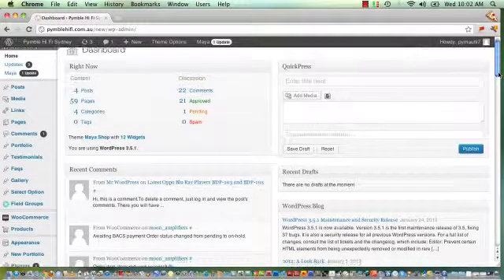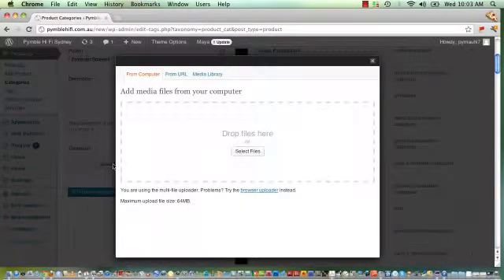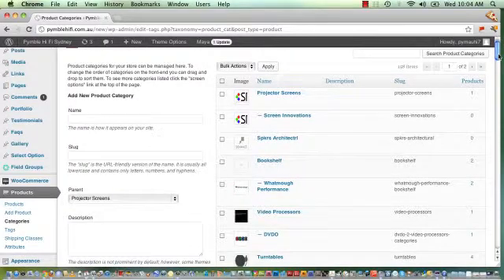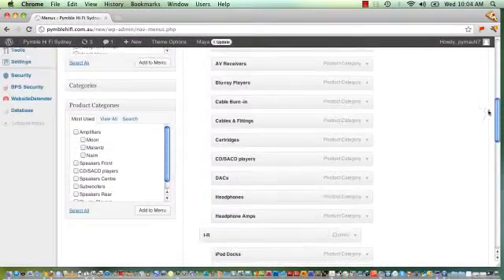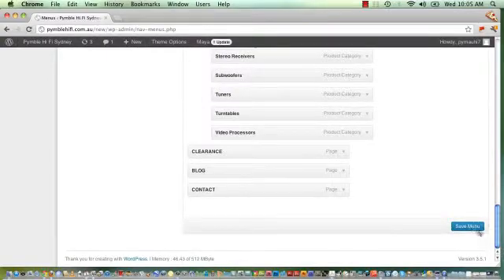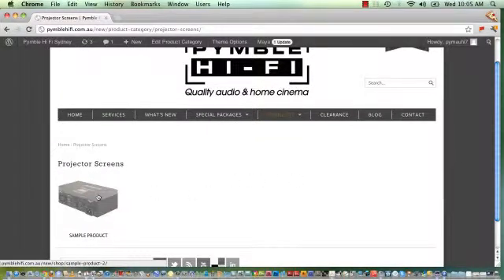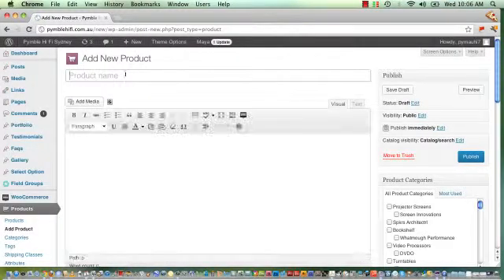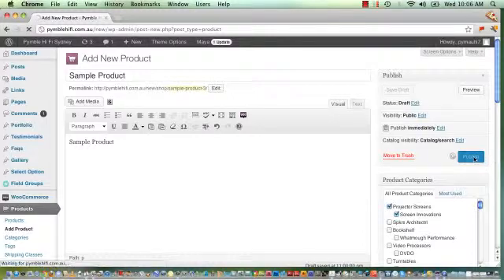How to use wordpress - Adding Categories to ecommerce site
How to use wordpress - Adding Categories to Maya ecommerce website
Shop Themes ★★★★★ MayaShop is a fresh WordPress theme that utilises the powerful JigoShop and Woo Commerce plugins to create a versatile Wordpress powered shop, with unlimited layout options and unlimited skins.